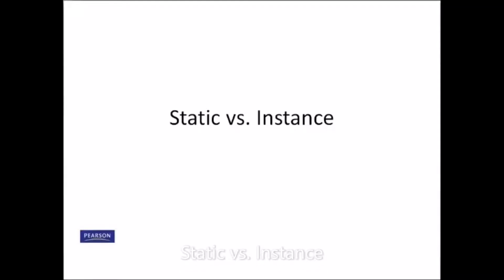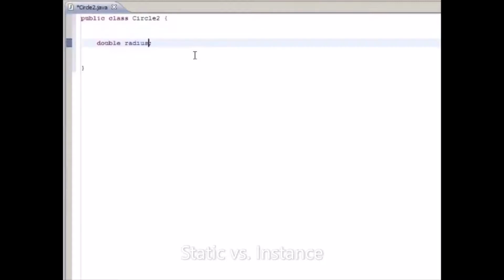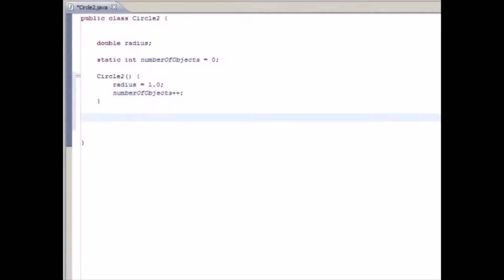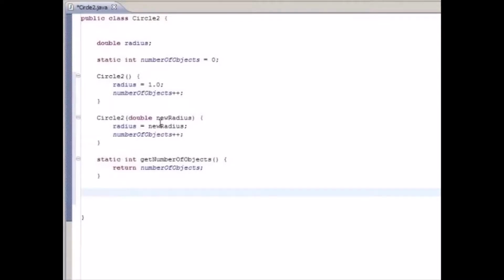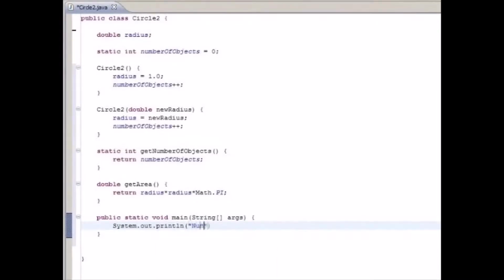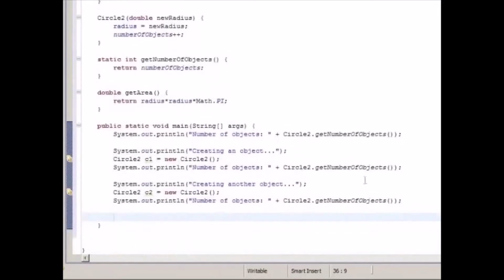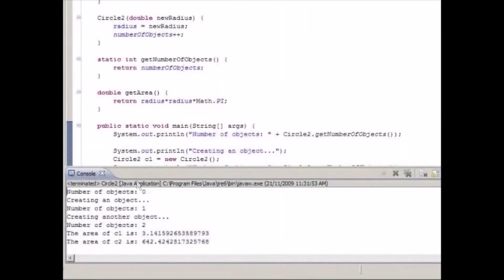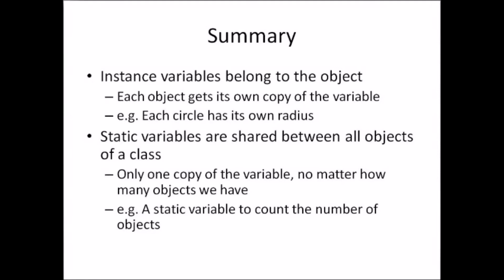CSC-220 - Chapter 9 - Static vs Instance